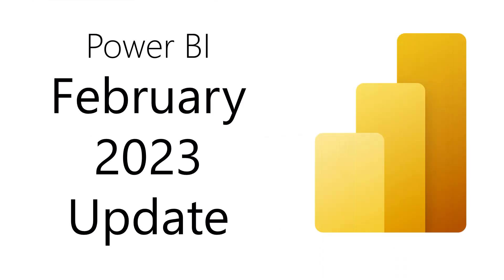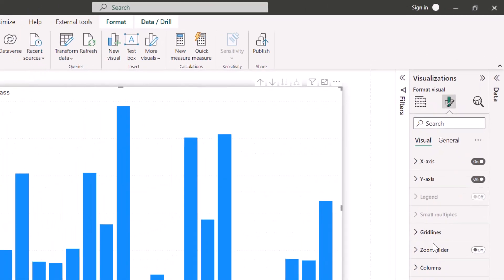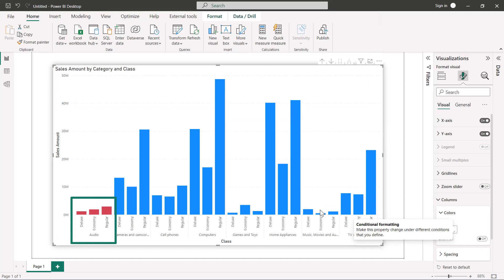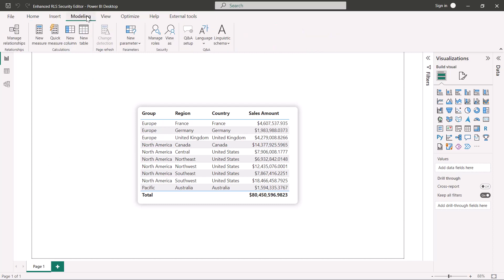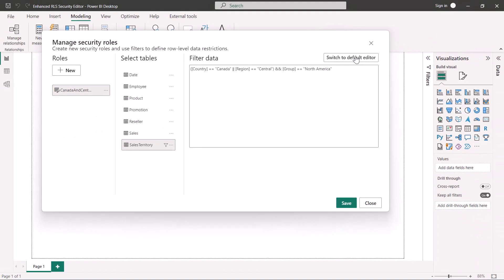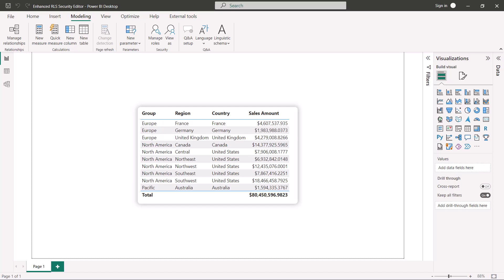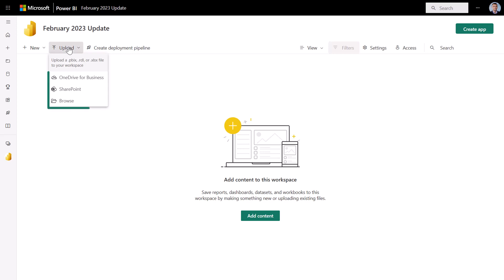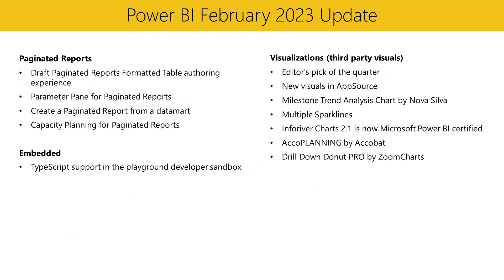Power BI Update - February 2023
Welcome to the February 2023 update.

Welcome to the February 2023 update!  This month, we’ve added TypeScript support in the developer playground sandbox, several new formatting features for reporting, and so much more. Continue reading for more details on our new features!

00:00 Intro
00:34 Conditional formatting based on string fields

02:21 Enhanced row-level security editor

05:43 New ‘Get Data’ experience in the Power BI service

07:26 Wrap-Up